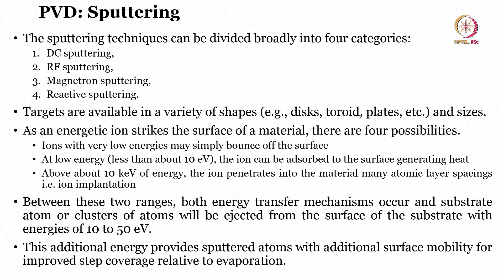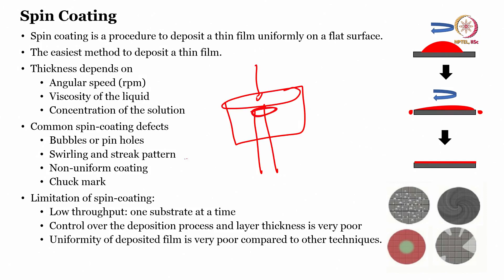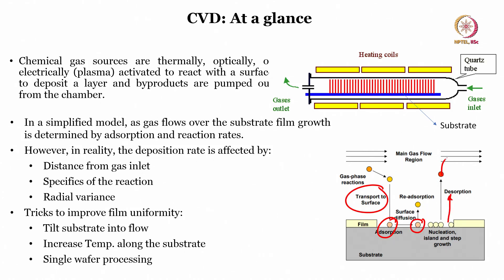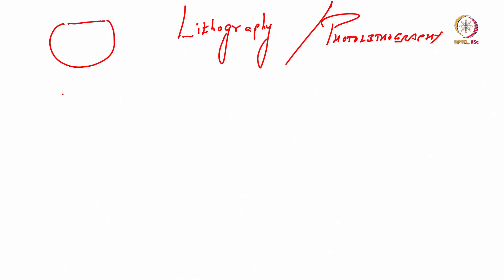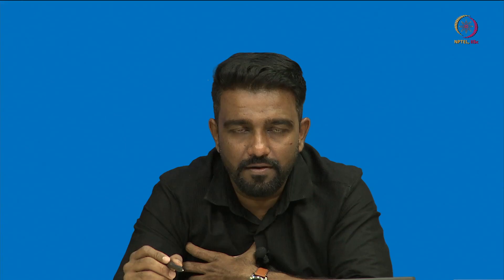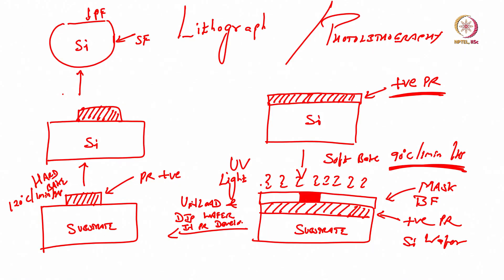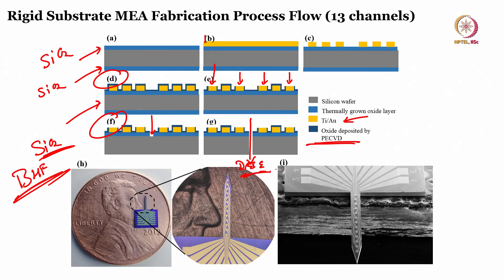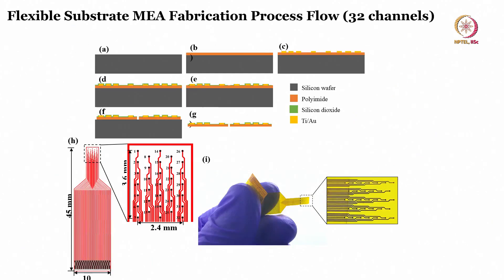Lec 51 Microfabrication Process for Multi Electrode Array